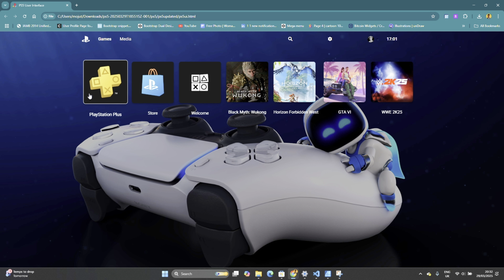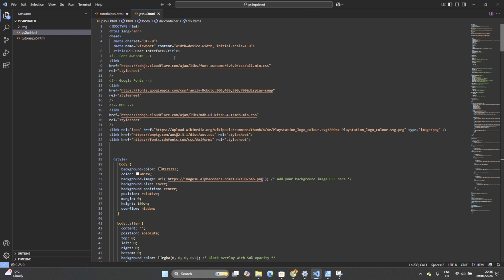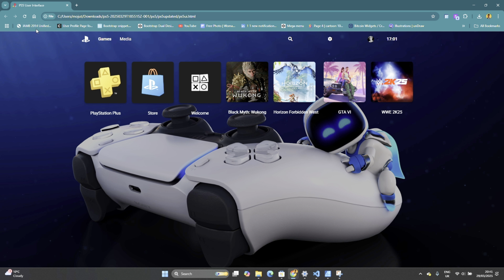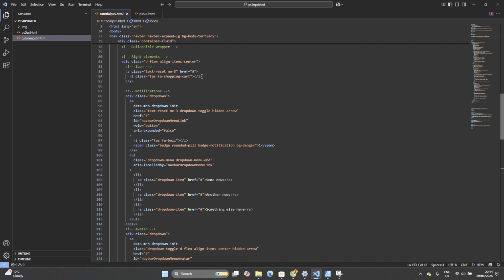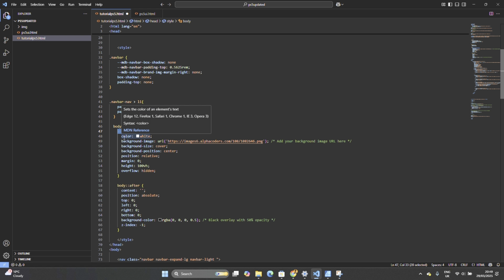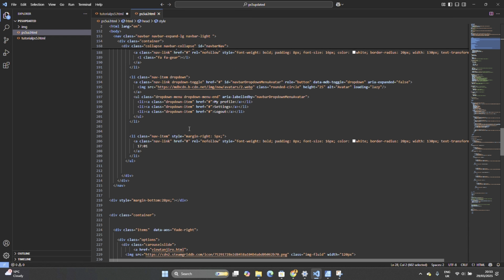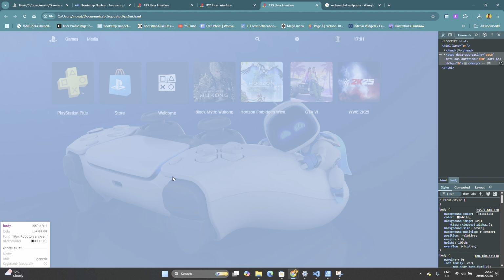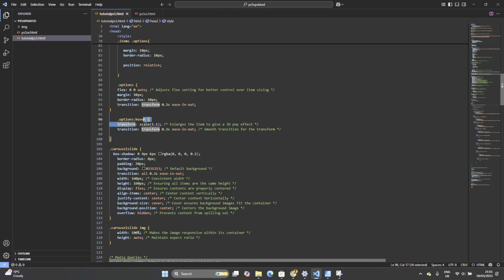How to Code a PS5 User Interface Using HTML & CSS - Beginner Friendly!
🚀 In this tutorial, we’ll build a sleek PS5-inspired user interface using HTML & CSS! If you’re a beginner, don’t worry—I’ll explain everything step by step so you can follow along and understand how it works.

By the end of this video, you’ll know how to:
✅ Set up an HTML structure for a UI
✅ Style a navbar and interactive game cards
✅ Add hover effects and scrolling menus
✅ Make the UI fully responsive